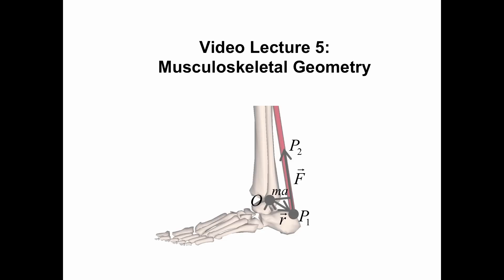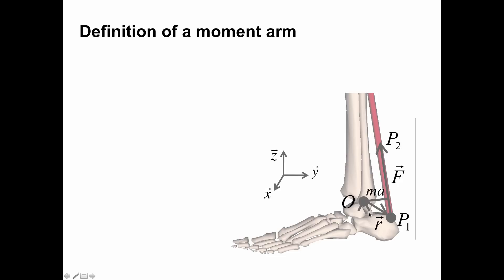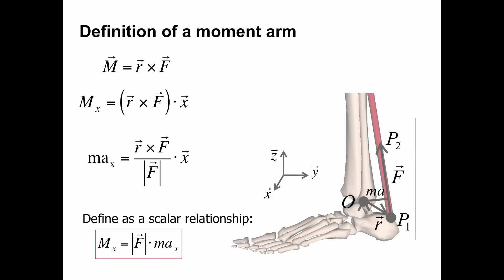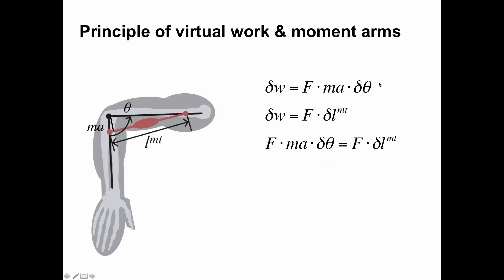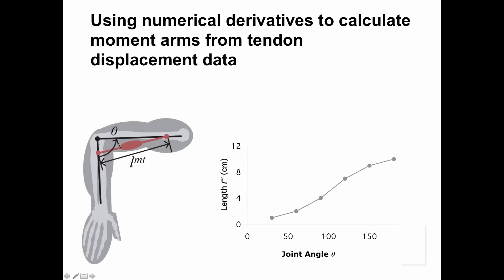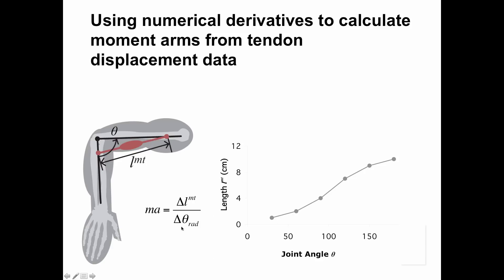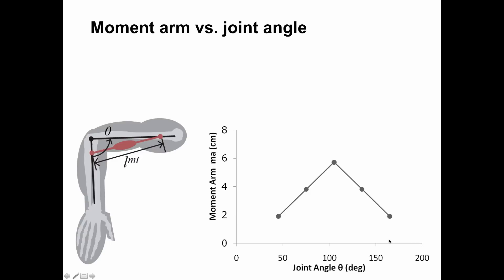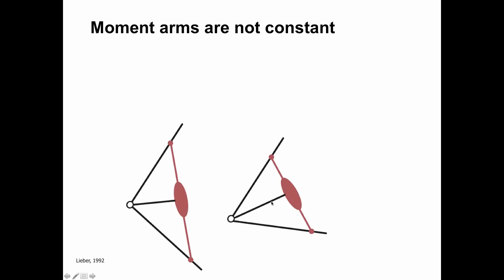Video Lecture 5 -Musculoskeletal geometry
Image and Slide Credits:  Silvia Blemker, Scott Delp, Jeff Reinbolt, Kate Saul, Rob Siston

Watch before class on Tuesday Feb. 4

Table of Contents:

00:00 - Video Lecture 5: Musculoskeletal Geometry
00:10 - We made it out of the first block!
01:08 - Key concepts
01:36 - Definition of a moment arm
07:35 -
07:37 - Definition of a moment arm
08:04 -
10:57 - The tendon displacement method for measuring moment arms
10:58 -
11:23 - The tendon displacement method for measuring moment arms
12:33 - Using numerical derivatives to calculate moment arms from tendon displacement data
14:57 - Sample data:  joint angle and length
18:25 - Moment arm vs. joint angle
19:13 - Moment arms influence velocity, too
21:21 - Moment arms are not constant
22:01 - Forces are not constant
22:32 - Moment arms are not constant
22:53 - Muscle moment is PRODUCT of force and moment arm
23:15 - Moments of muscle groups
23:50 - Video Lecture 5: Musculoskeletal Geometry